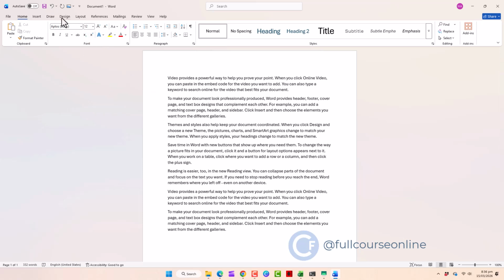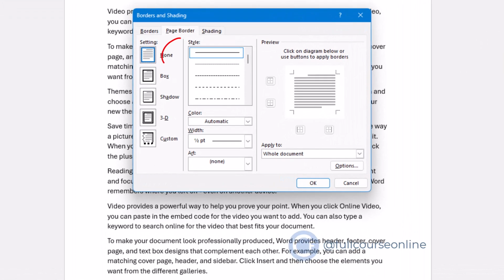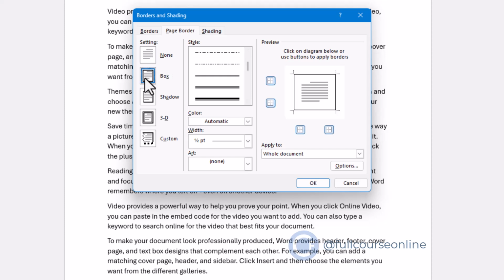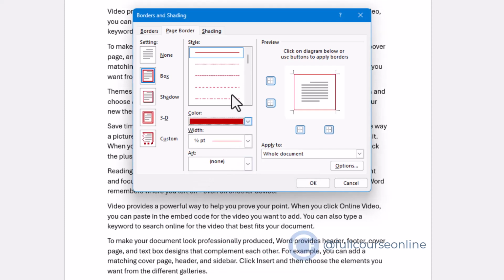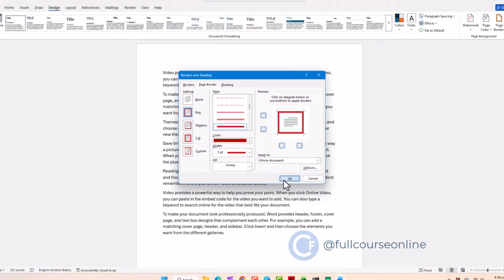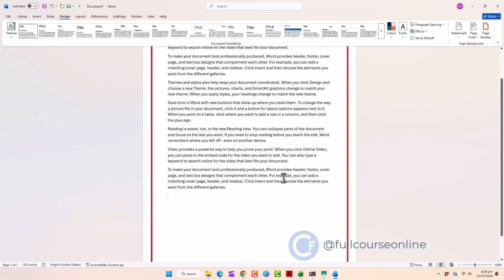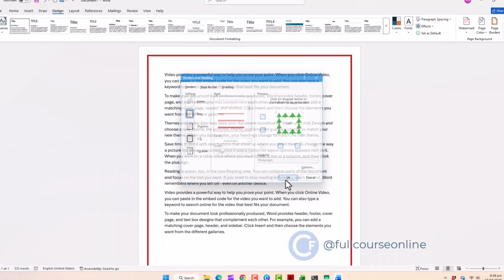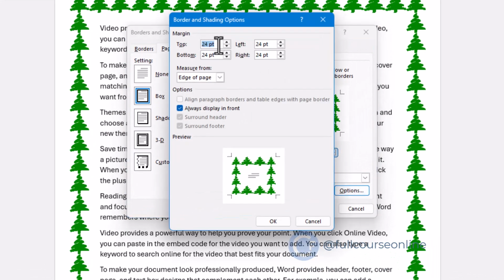How to Insert Page Border in Word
Learn how to add a page border in Microsoft Word for assignments, certificates, and documents. This step-by-step tutorial shows how to apply border styles, colors, and widths.